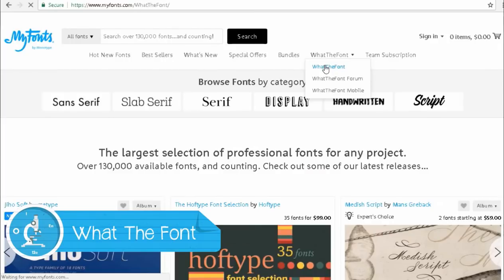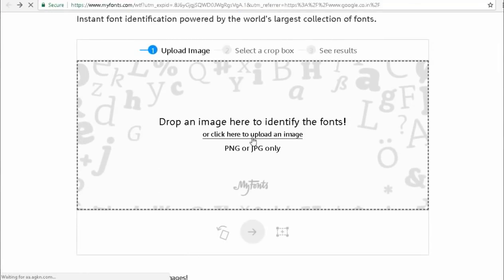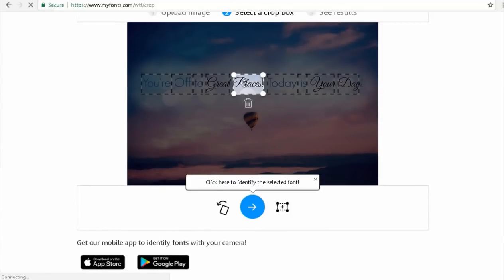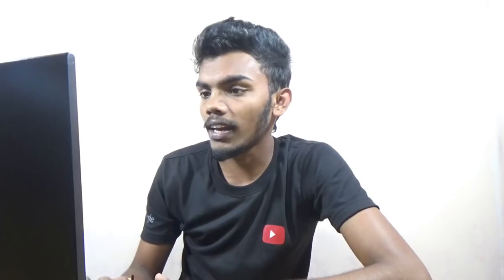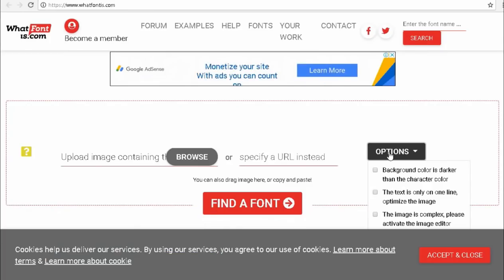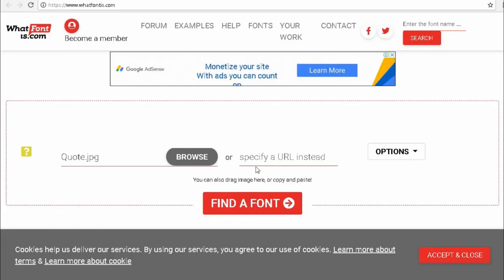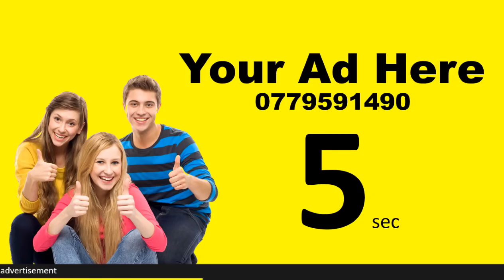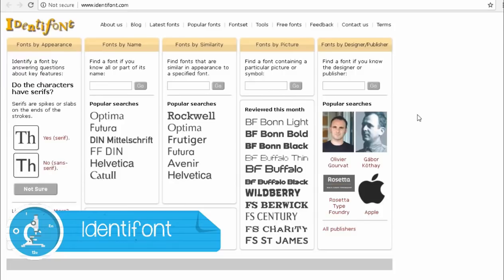Find The Font Used In An Image - 🔥 සිංහලෙන්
1. What The Font

2. What Font Is

3. Identifont

find a font used in an image
find out the font used in an image
find the font used in an image
find what font is used in an image
how can i find the font used in an image
how find the font used in an image
how to find the font used in an image
how to find the font used in an image using photoshop